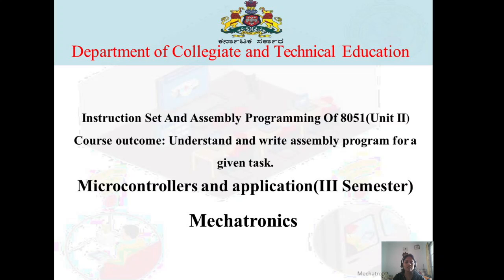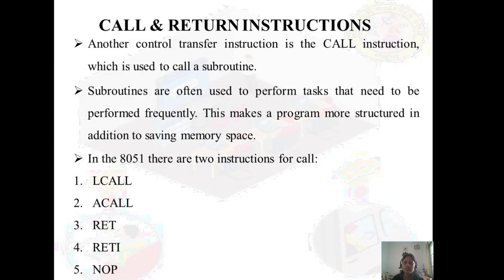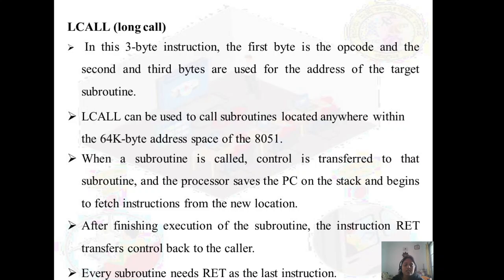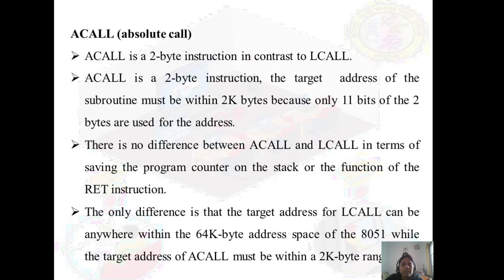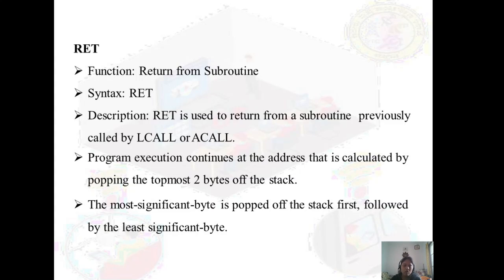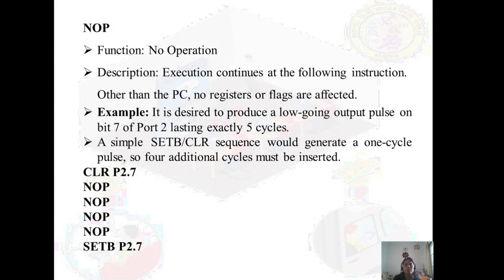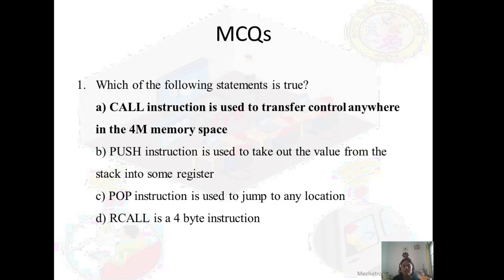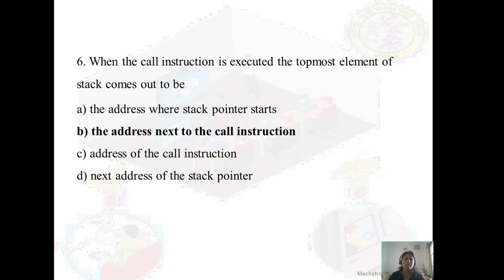MC_15MC34T_U2_S13_Vi